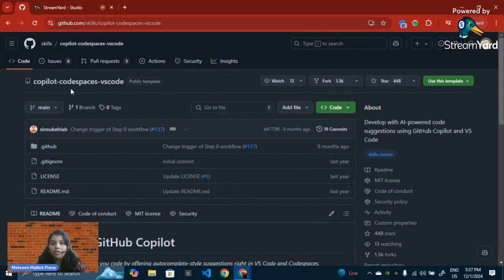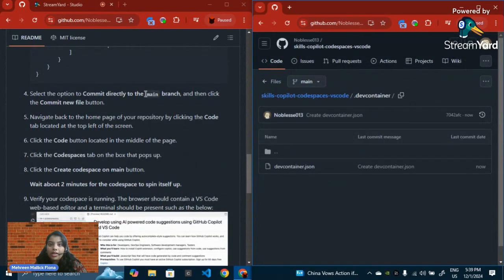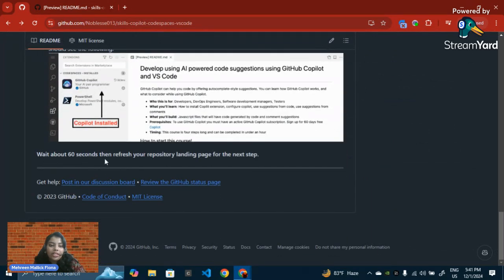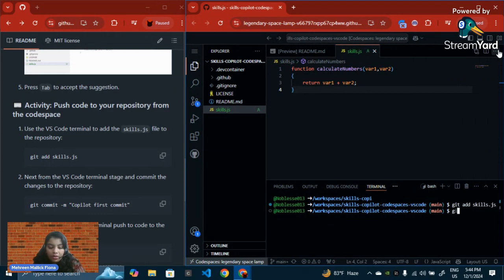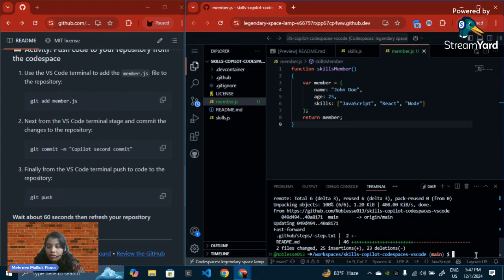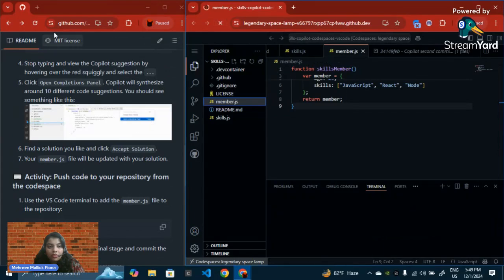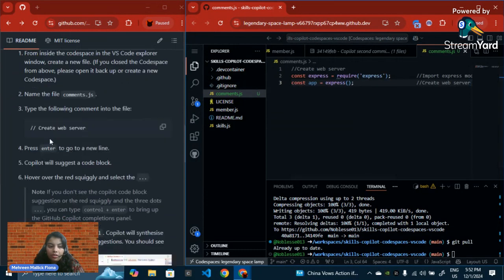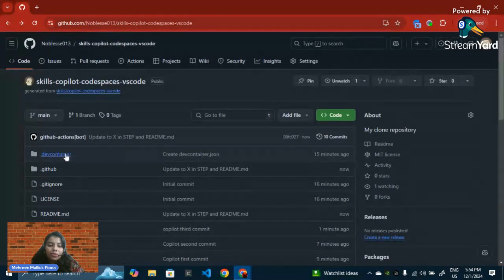🚀 Introduction to GitHub Copilot | Part 02: Hands-On Learning with GitHub Skills Course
*Welcome back to Part 02 of my GitHub Copilot series! 🎉*

In this video, we dive into hands-on learning with GitHub Copilot using the *GitHub Skills: Copilot, Codespaces & VS Code* course.

I'll demonstrate how Copilot assists in coding and how it enhances your development workflow in Visual Studio Code.

- Setting up GitHub Codespaces and integrating Copilot
- Hands-on coding with AI-powered suggestions
- Boosting productivity with Copilot in VS Code

 *Why GitHub Copilot?*
GitHub Copilot is your AI-powered coding assistant that helps you write code faster and smarter. If you're looking to streamline your workflow and improve efficiency, this is the tool for you!